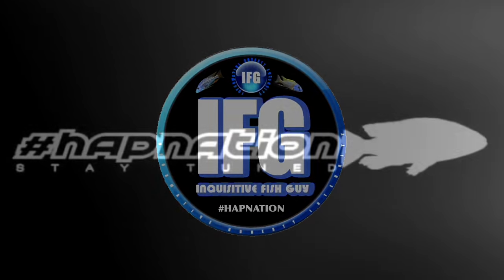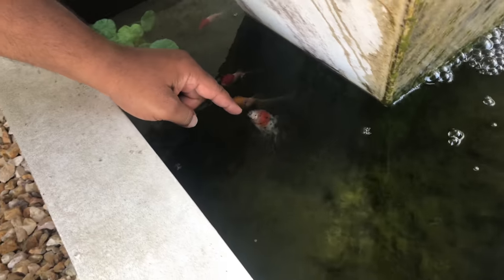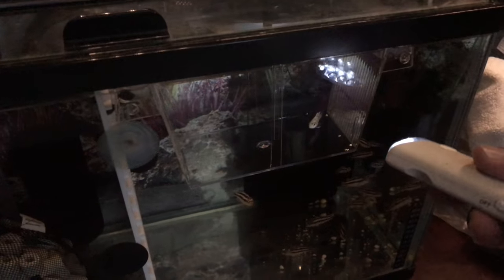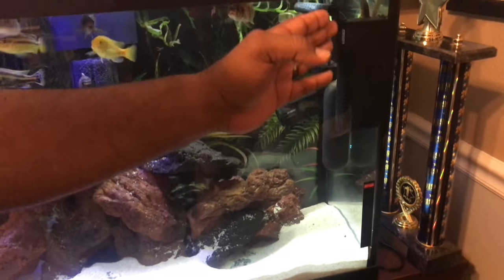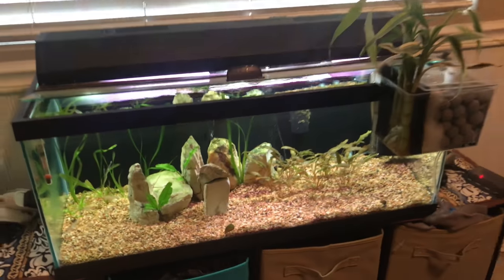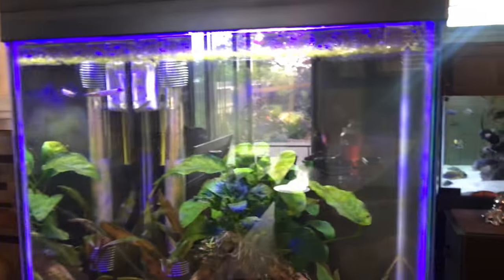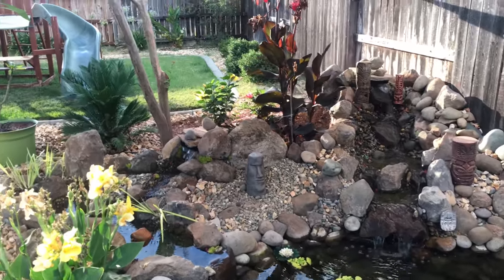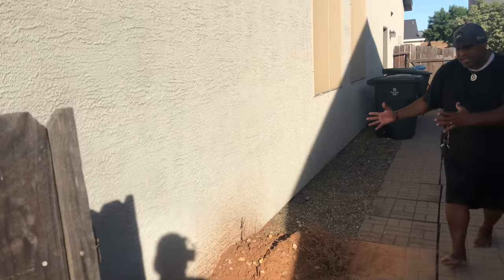SHE DID NOT WANT ME TO FILM THIS VIDEO!